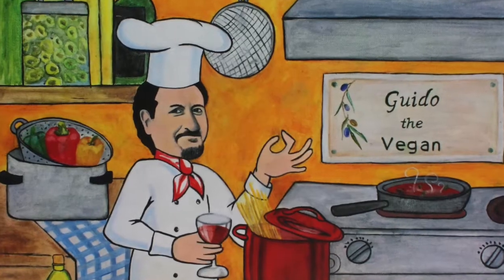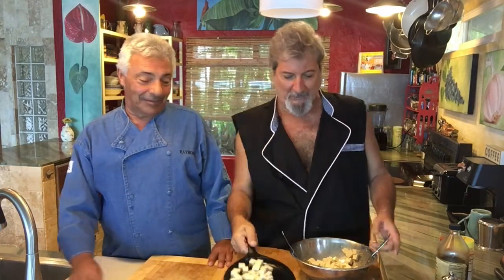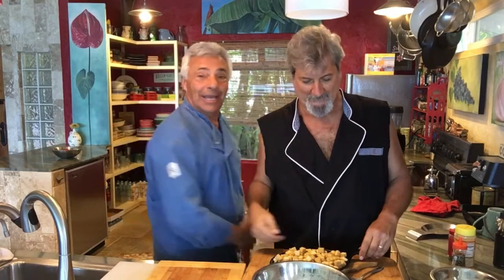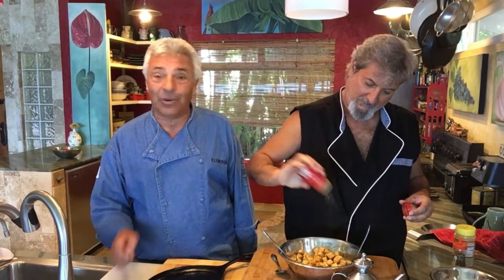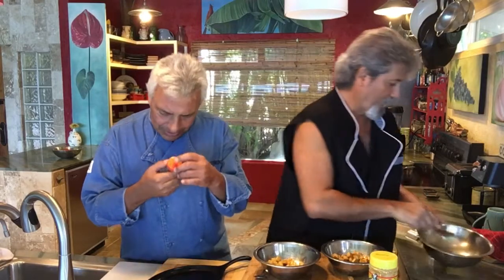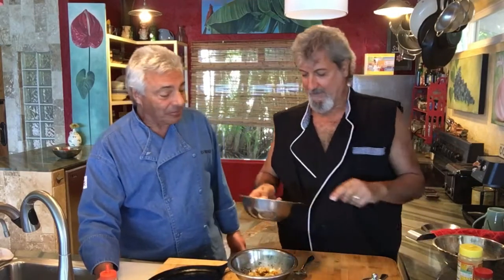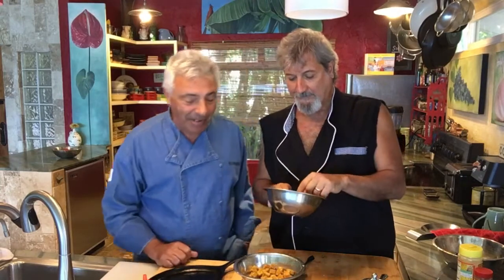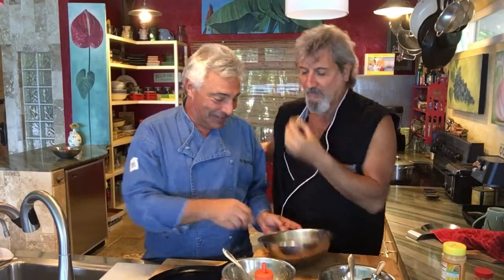Tofu Chunks #8 Guido the Vegan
Tofu Chunks
Italian vegan
Tofu
Baked Tofu